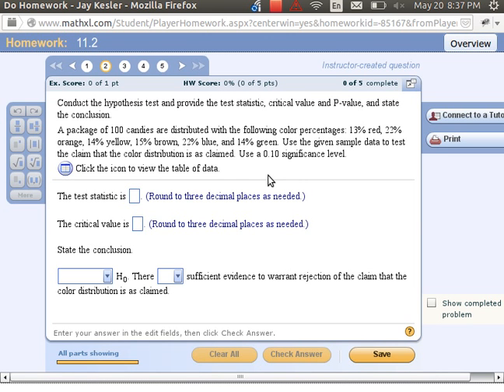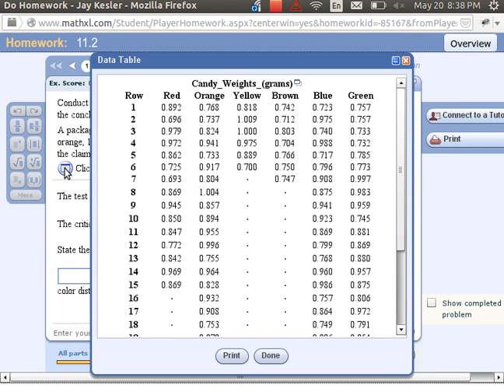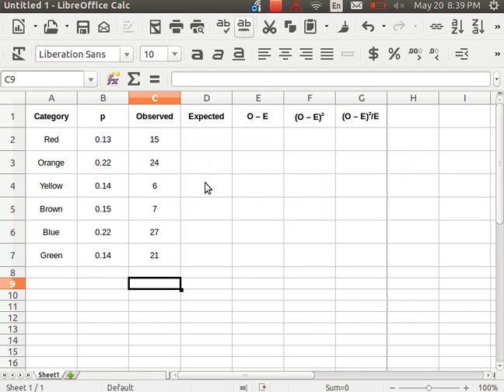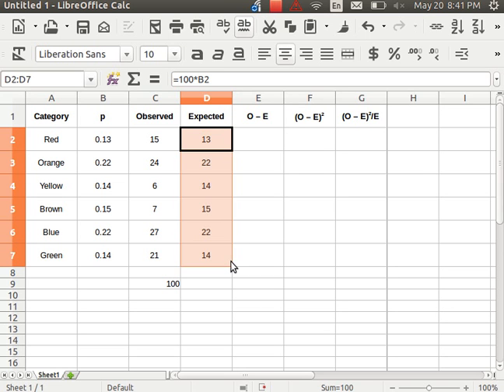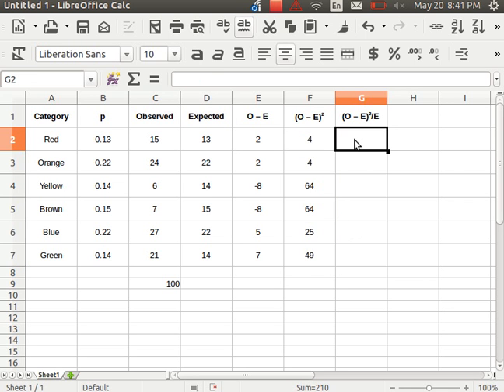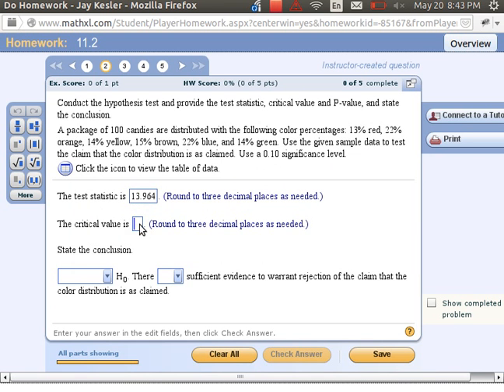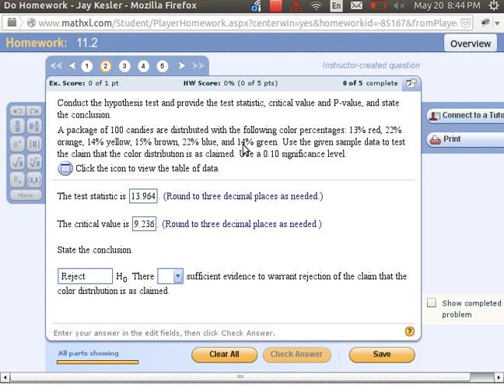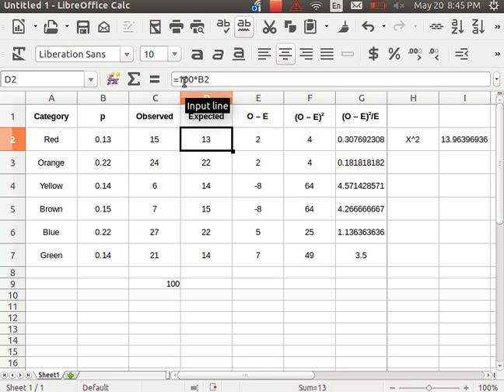11 2 Using Excel To Calculate Chi-Square